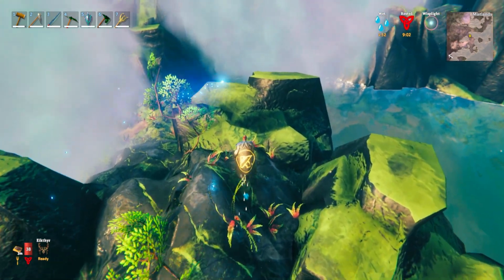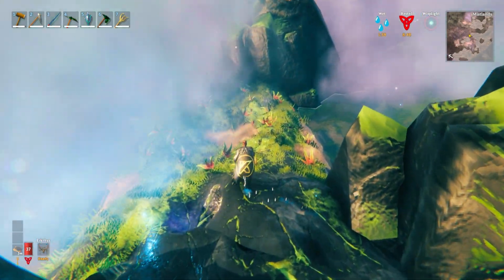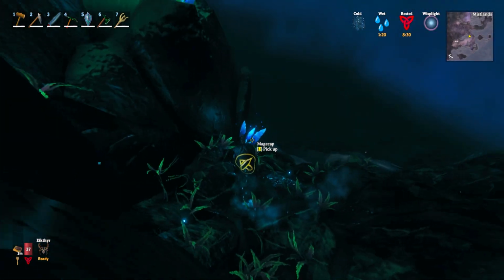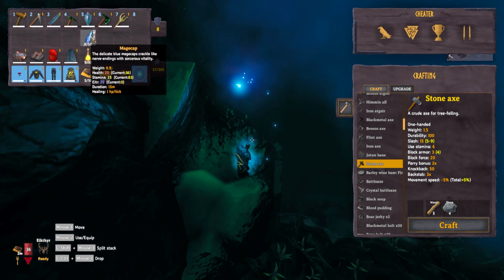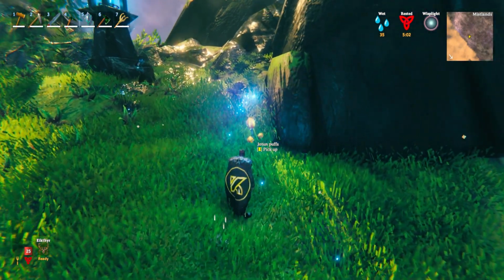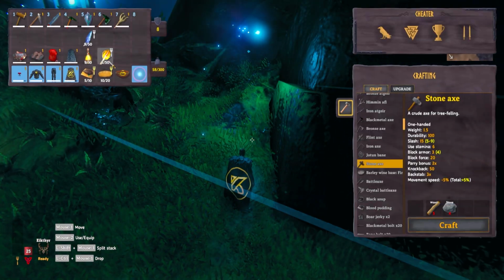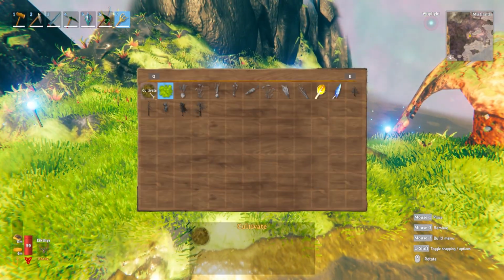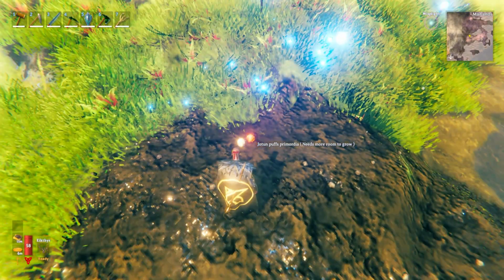Valheim Mistlands Farming Guide